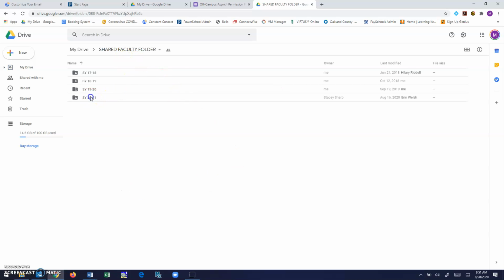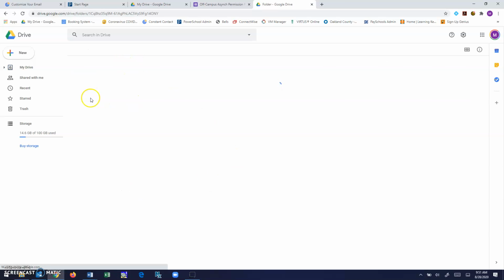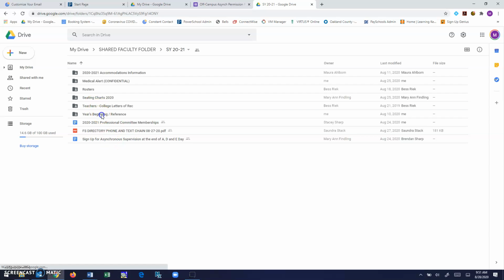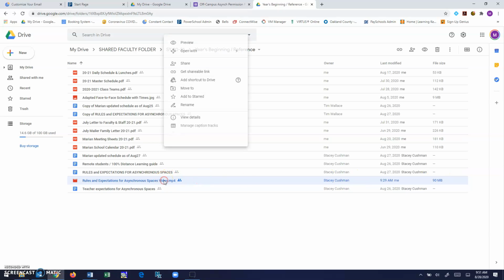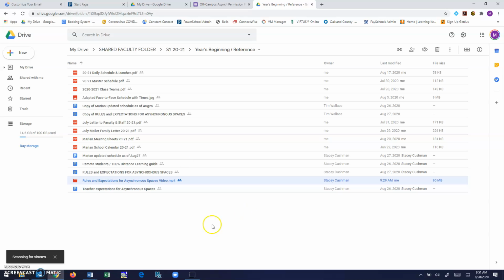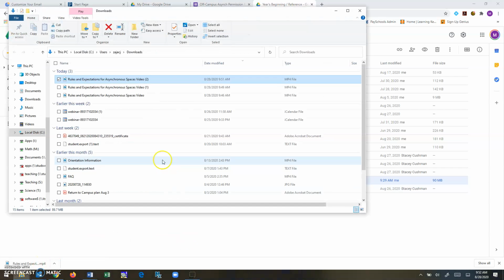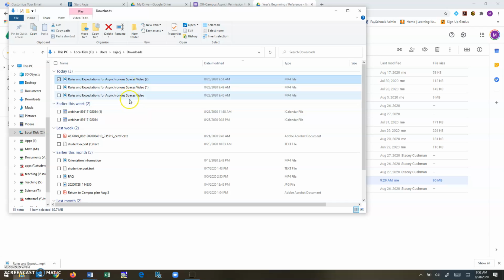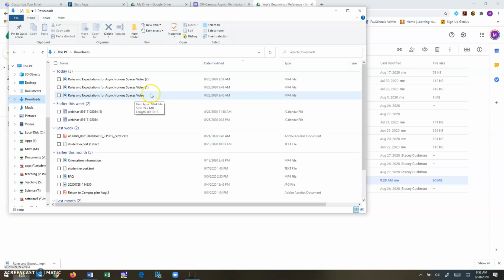Downloading Video From Drive